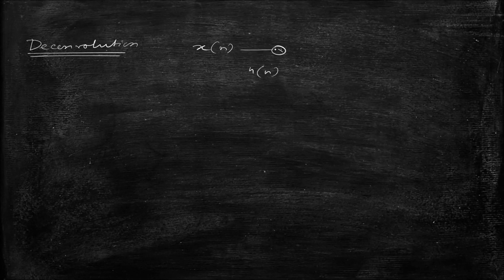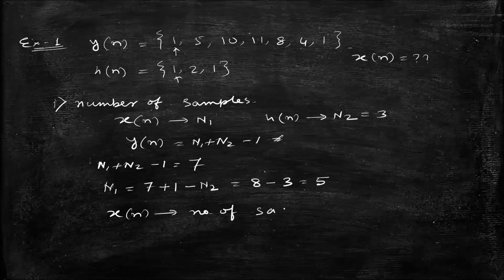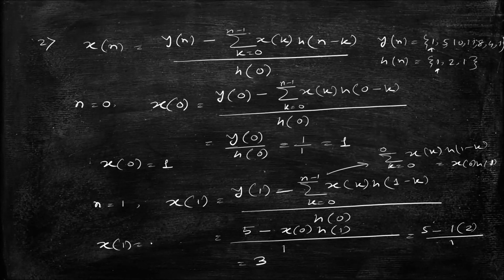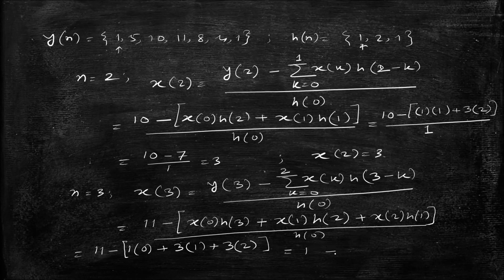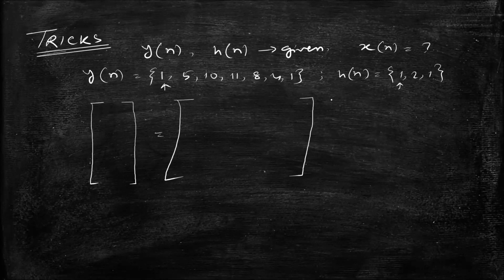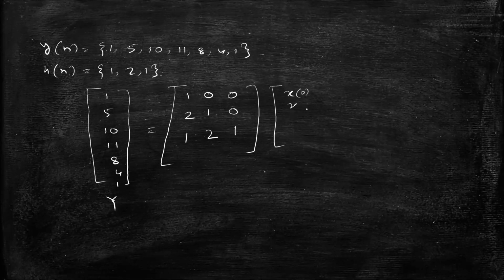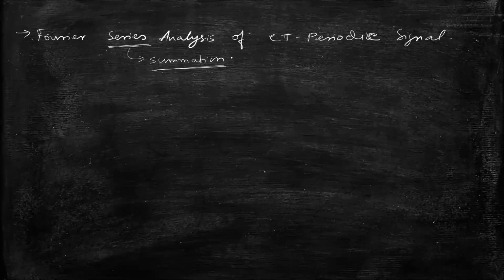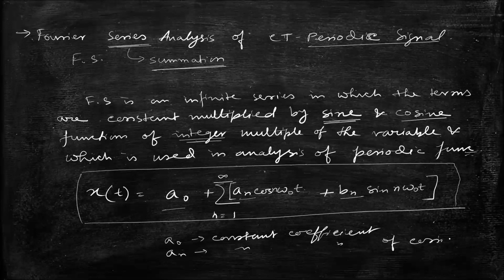day12 lec12 Deconvolutio